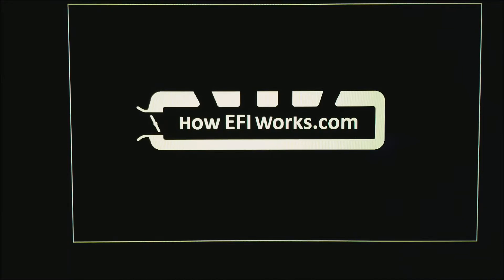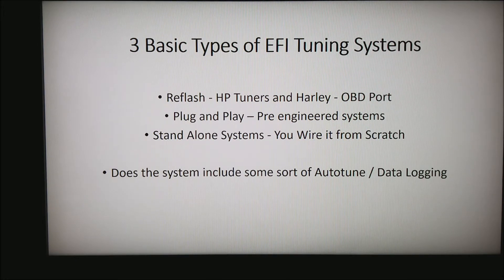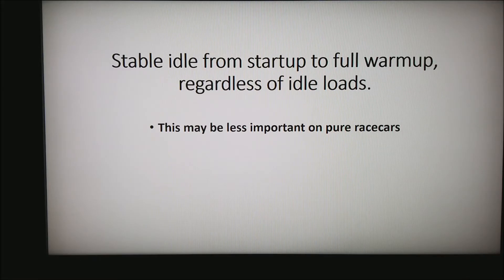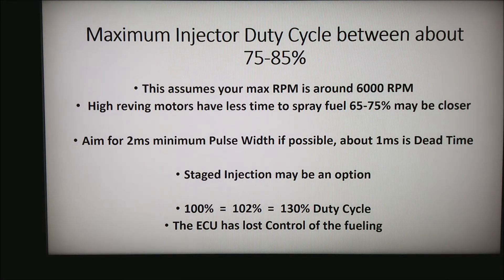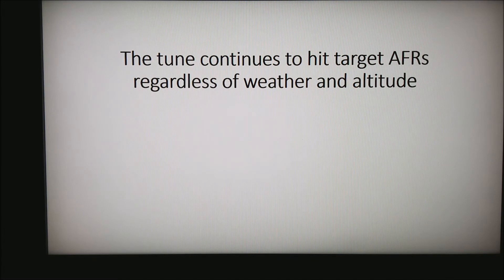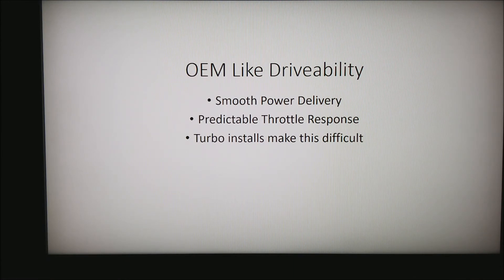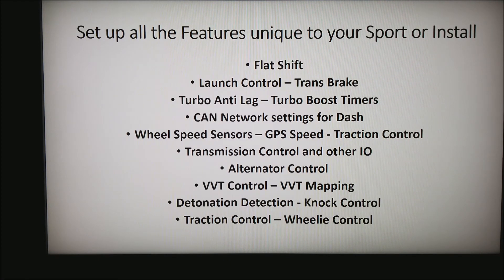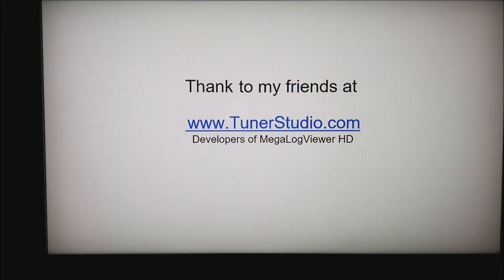Choosing an EFI System for a Great Tune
Things to consider when Choosing an EFI System